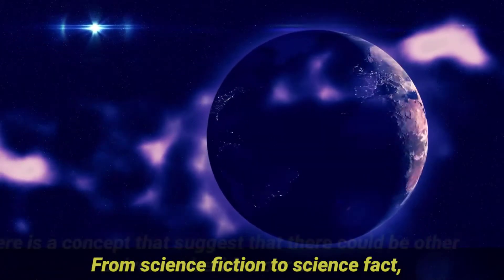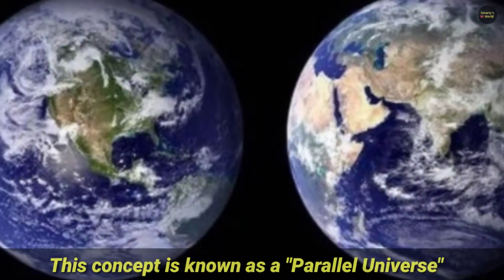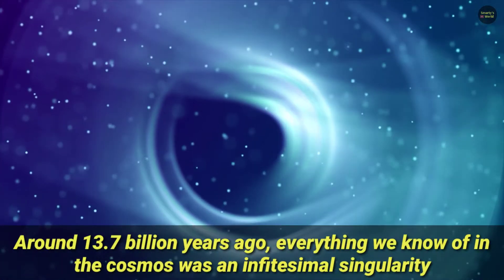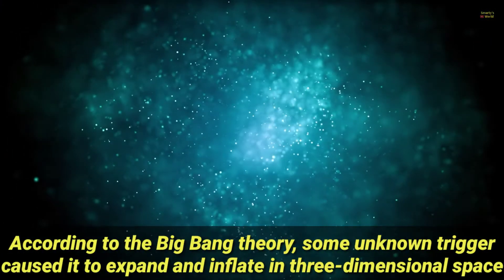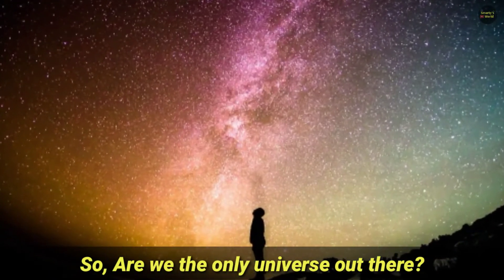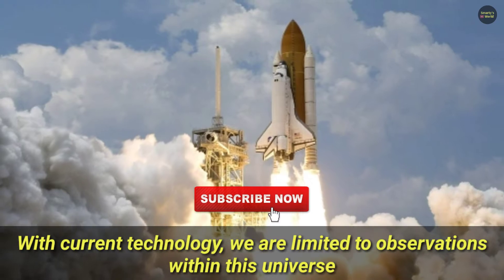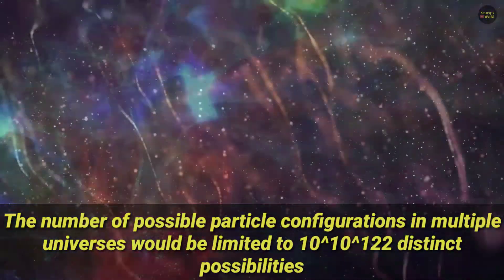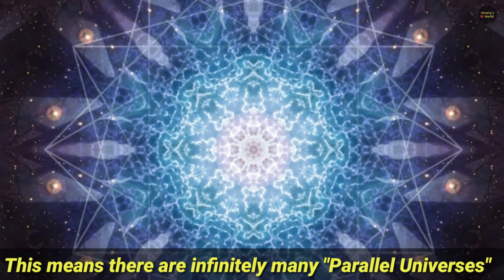Is Parallel Universe Even POSSIBLE?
Info : Space.com

All the images(including thumbnail), video clips, information and music used in the video belongs to their respected owners.